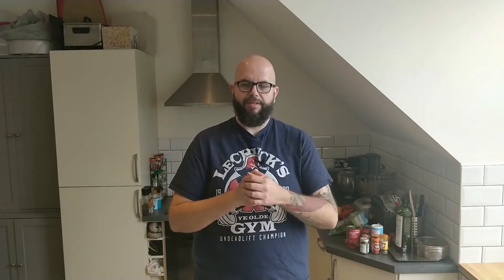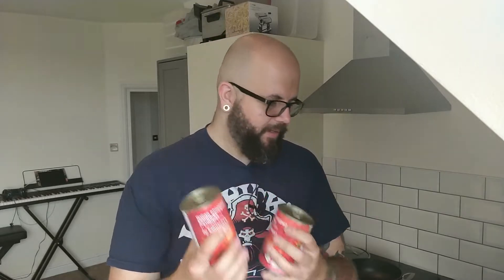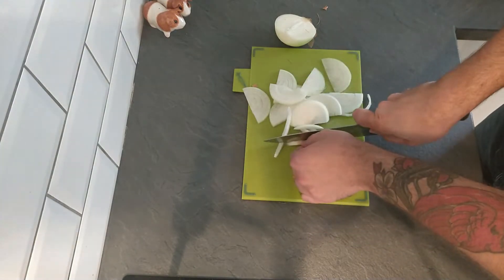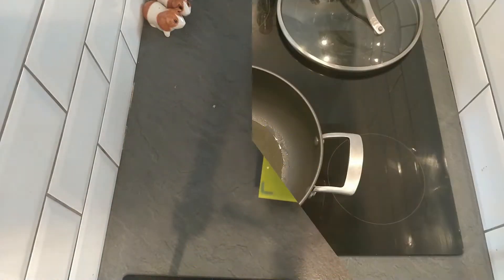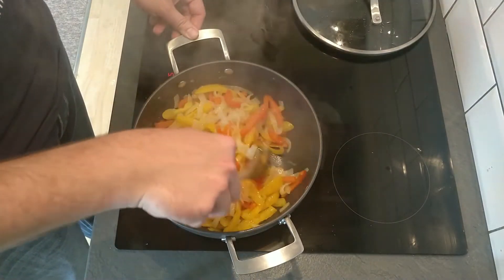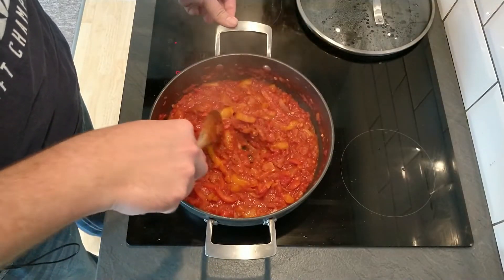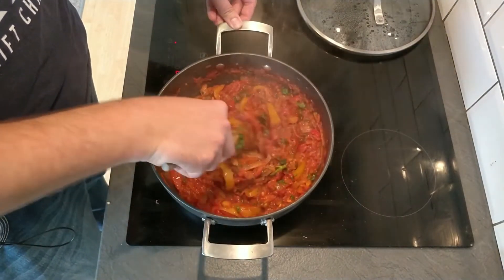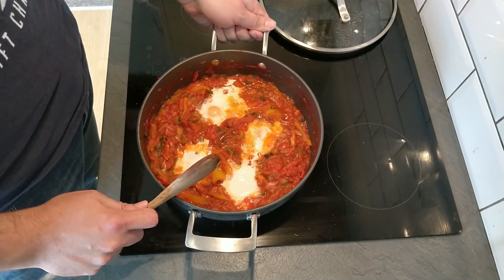How to make SHAKSUKA | Baked Egg Recipe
The one in which Matt tries to broaden his horizons by making something that isn't a cake, tart, or some sort of bread. Check out how to make this Middle Eastern breakfast staple of baked eggs and tomatoes, Shakshuka.

Intro ends at: 2:47

Ingredients

4 x Eggs
2 x Large Onions
4 x Peppers
2 x 400g Chopped Tin Tomatoes
2 x Red Chillies
3 x Garlic Cloves, Crushed
Fresh Coriander
Fresh Parsley
1 Tbsp Tomato Puree
1 Tsp Salt
2 Tsp Smoked Paprika
1/2 Tsp Cayenne Pepper
1 Tsp Cumin Seeds
1/2 Tsp Caraway Seeds